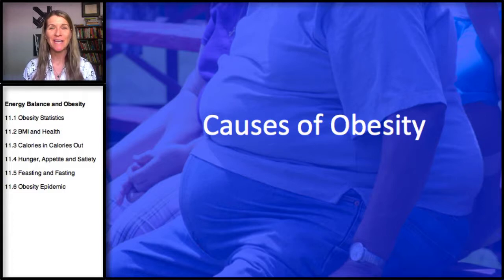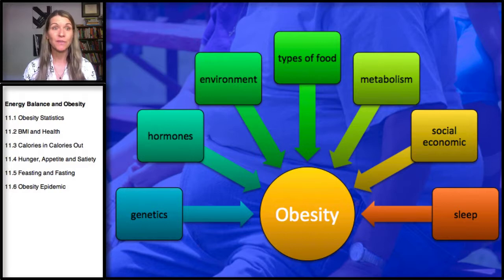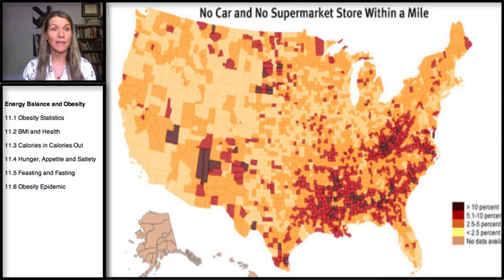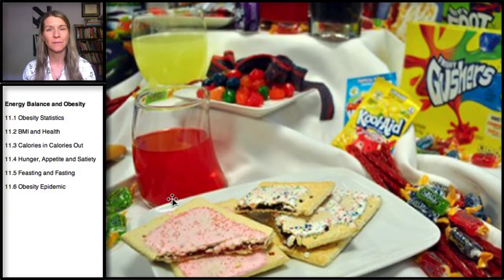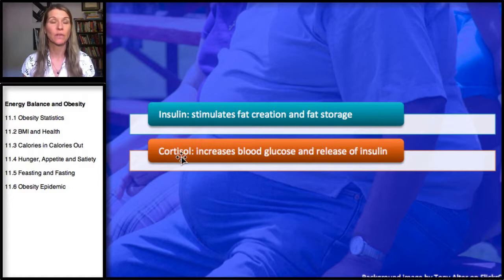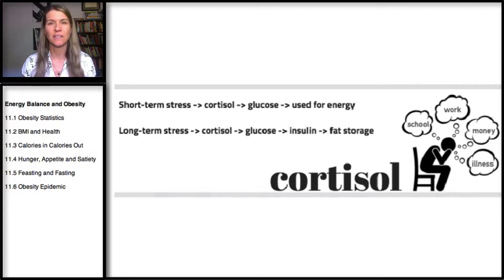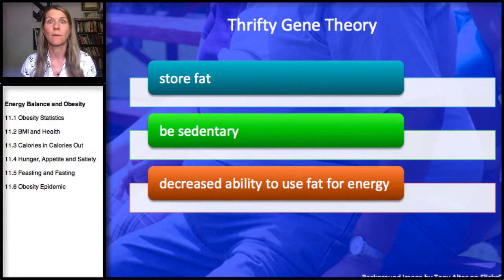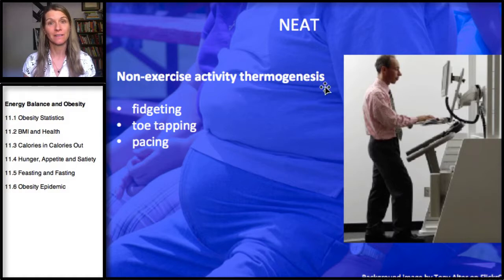11.6 Energy Balance - Causes of Obesity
This video discusses the causes of obesity, including genetics, environment, hormones, social and economic factors, types of food consumed, metabolism, and sleep.